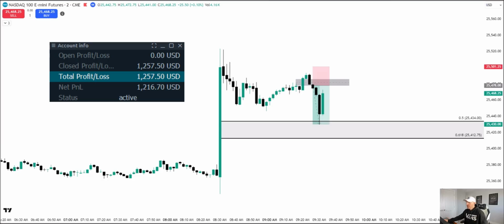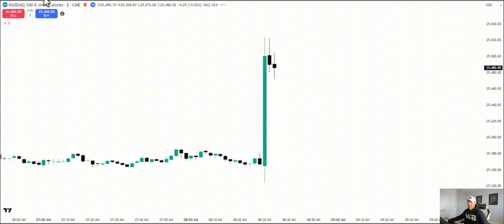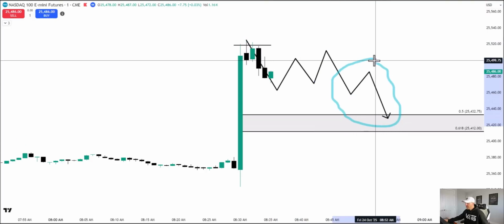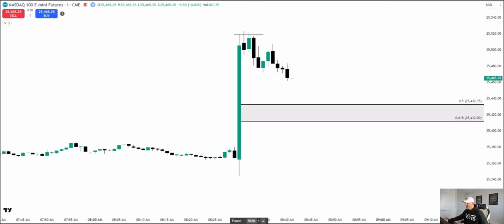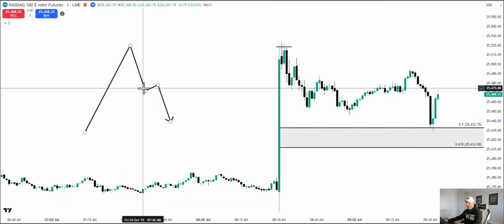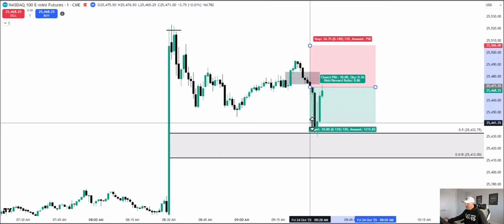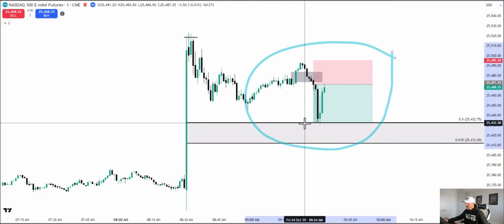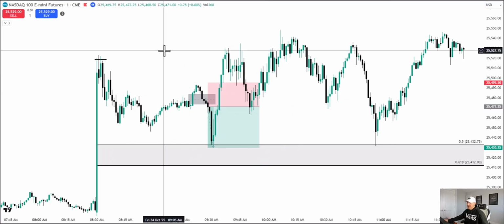$1,257 Profit in 4 mins ✔️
This is a Strategy I use to Trade high impact news candles. It booked me $1,257 in 4 minutes!